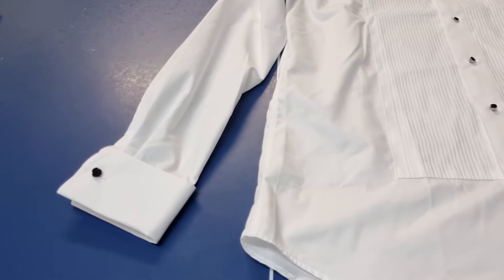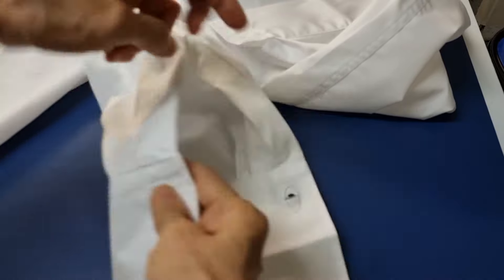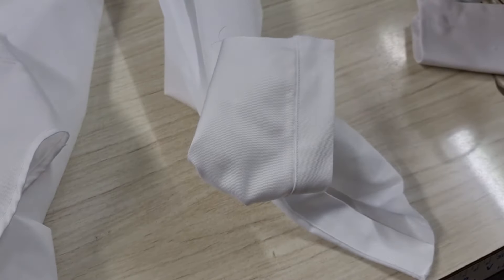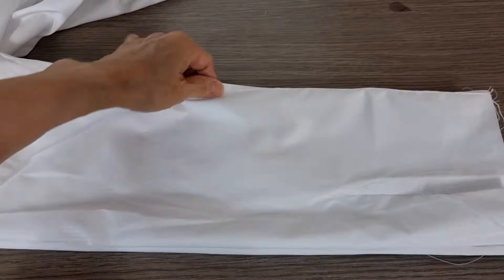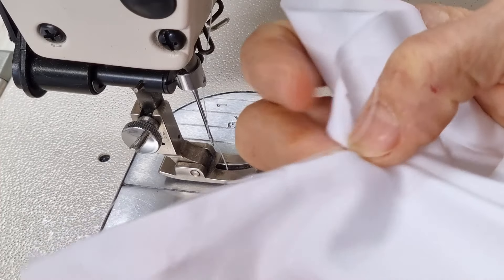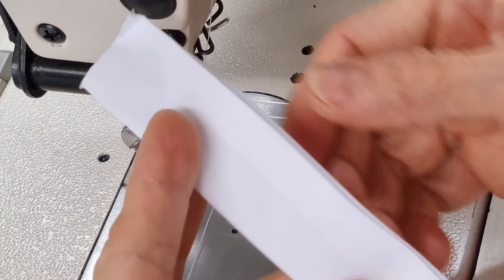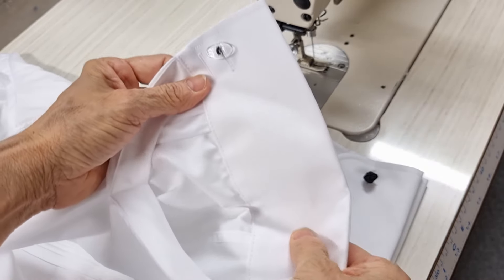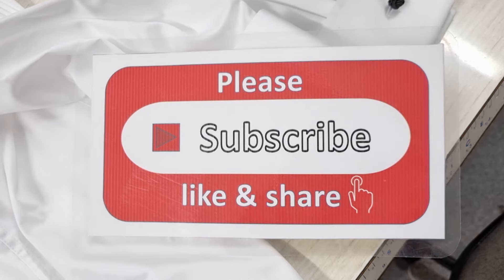How to Shorten A Cuffed Sleeve/ Double cuff on a French Cuff Shirt